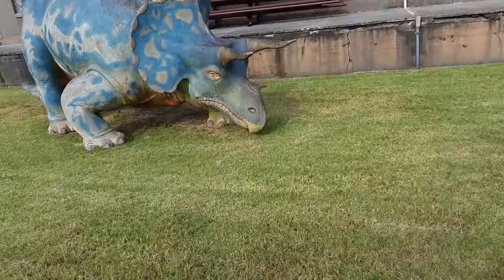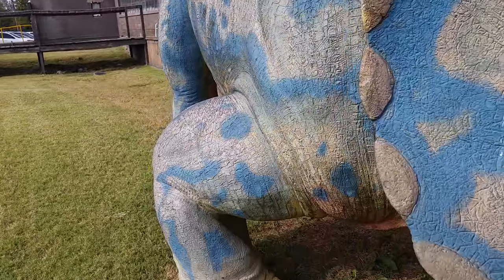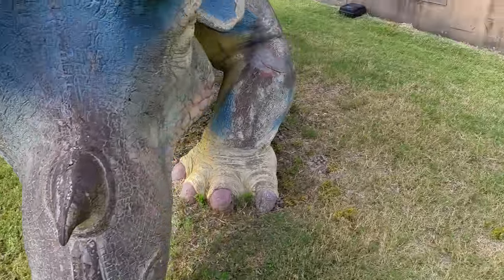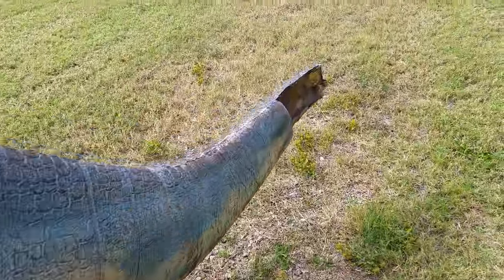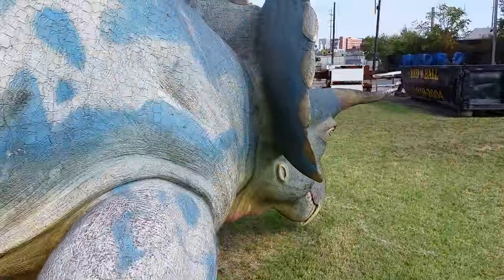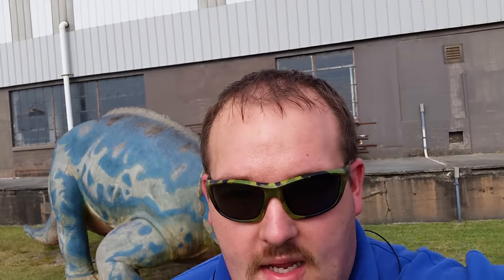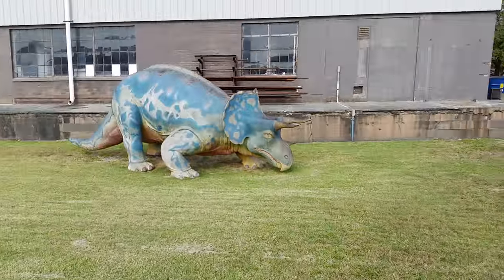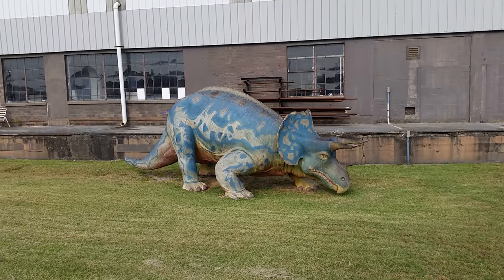ABANDONED lost Sinclair Triceratops from the 1964 NY worlds fair.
Check out this lost and forgotten 30ft triceratops that was once a part of the Sinclair oil co. display in the 1964 New York worlds fair.